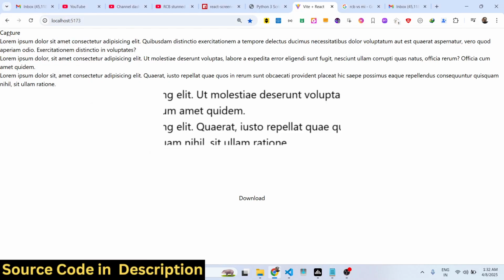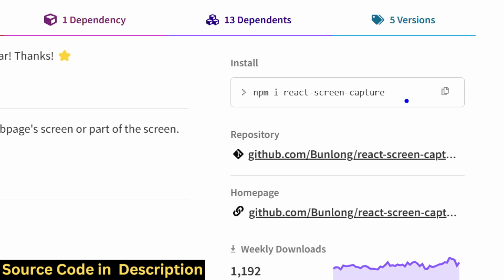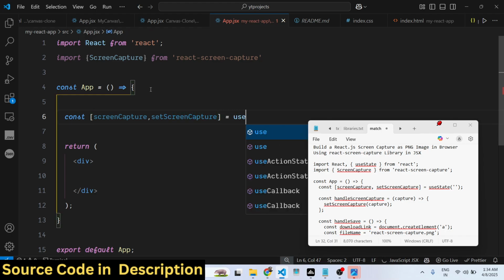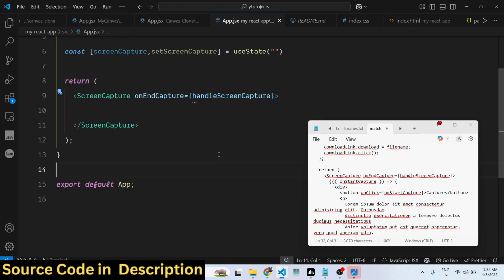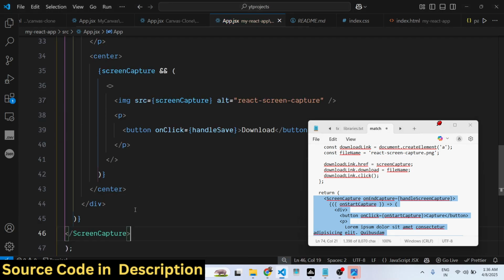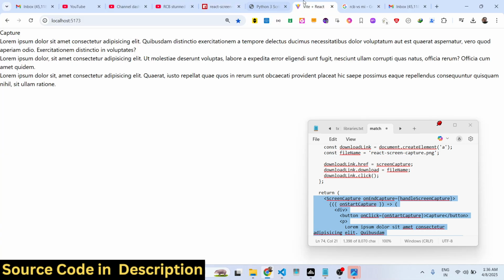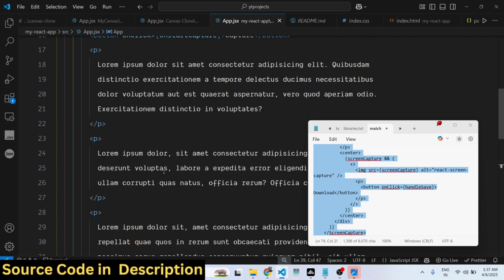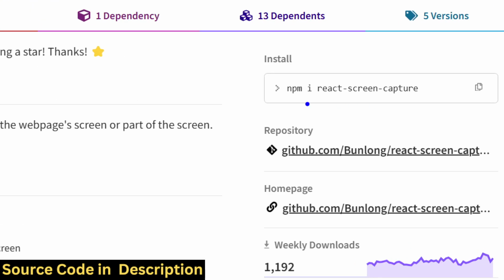Build a React.js Screen Capture as PNG Image in Browser Using react-screen-capture Library in JSX